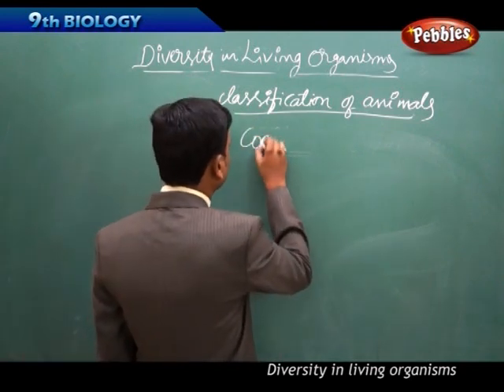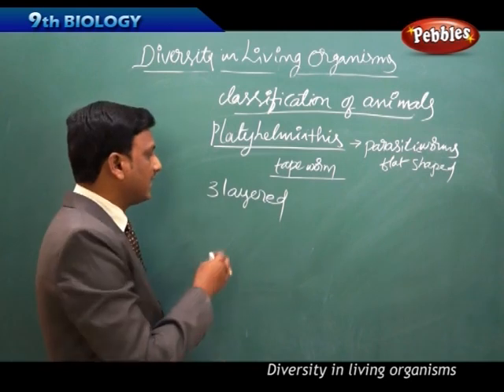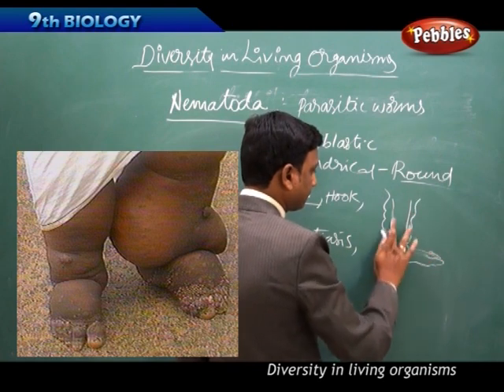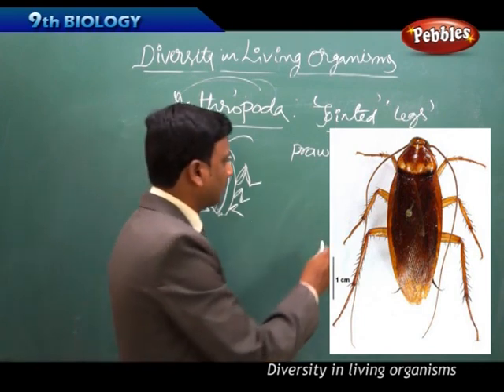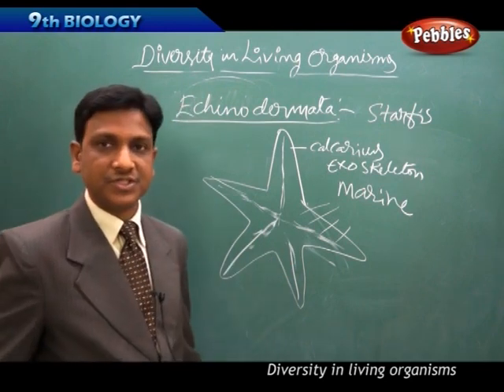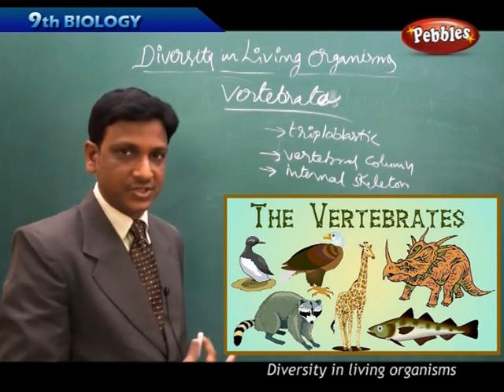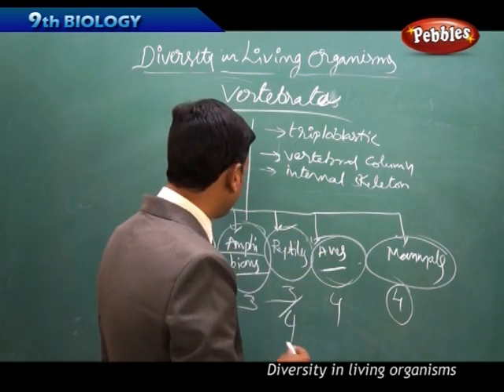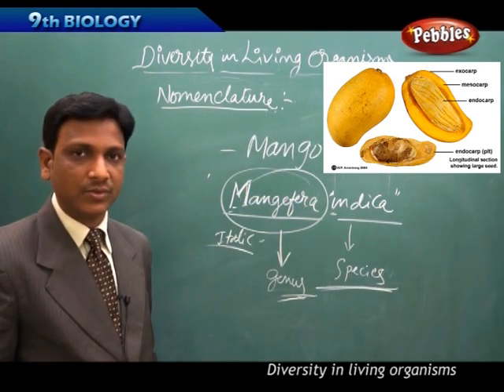Classification of Animals : Diversity in Living Organisms | Biology | Class 9 | AP&TS